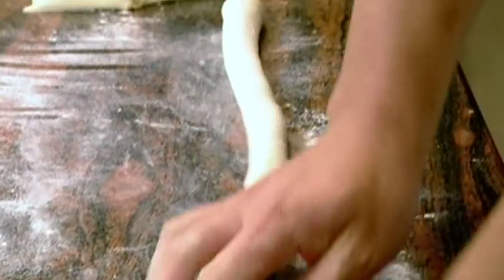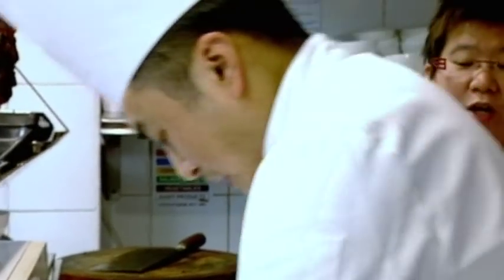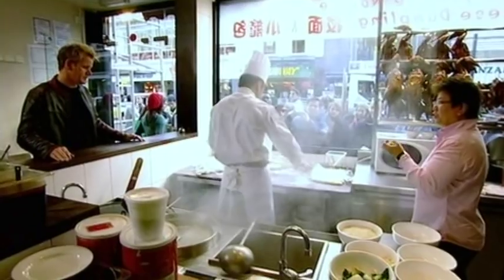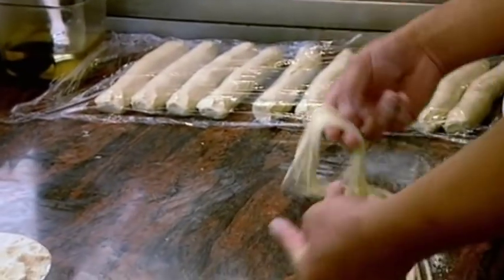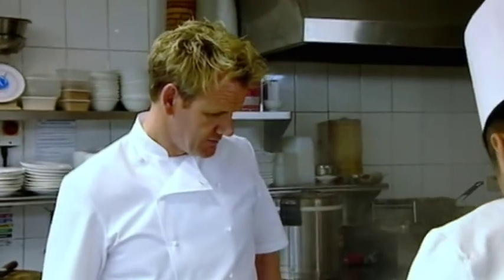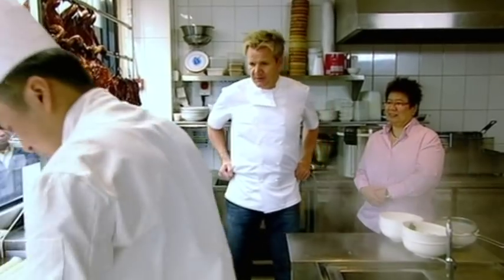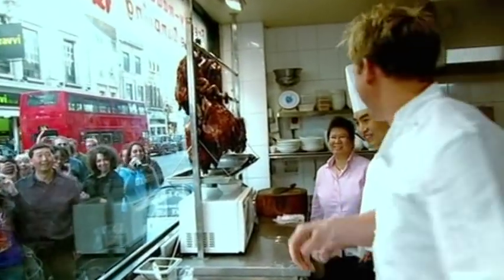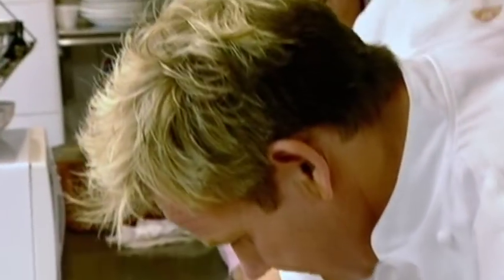Noodle Pulling | Gordon Ramsay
Gordon Ramsay tries to learn the ancient art of noodle pulling, making fresh noodles. It's harder than it looks. From Cookalong Live.